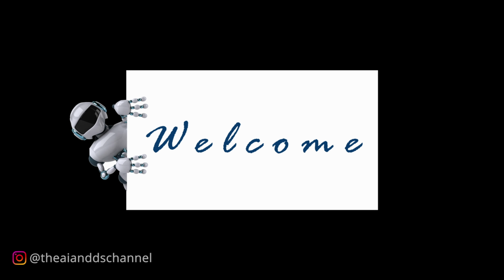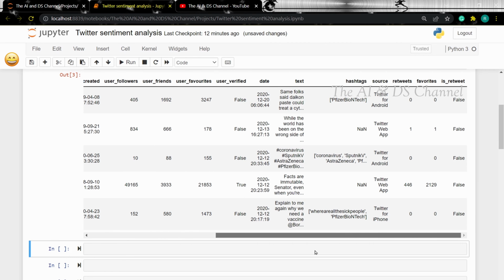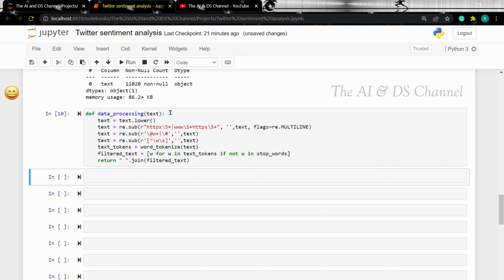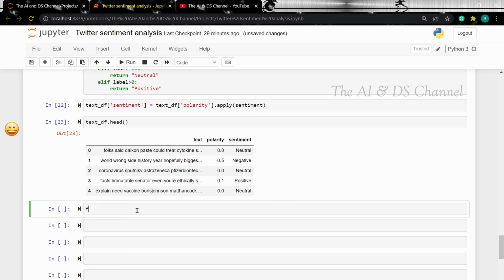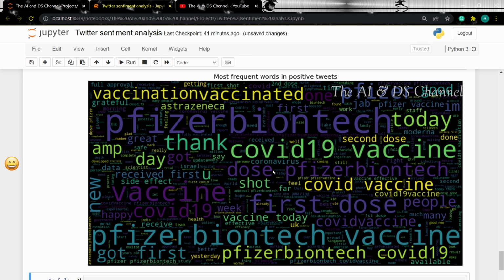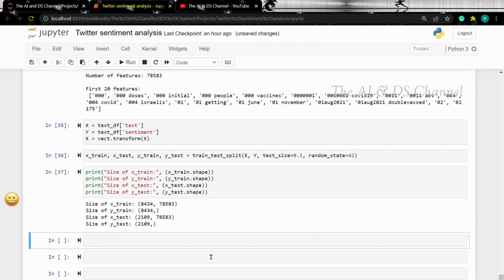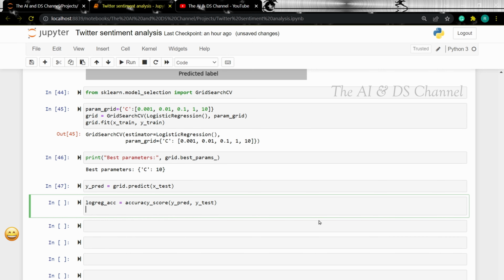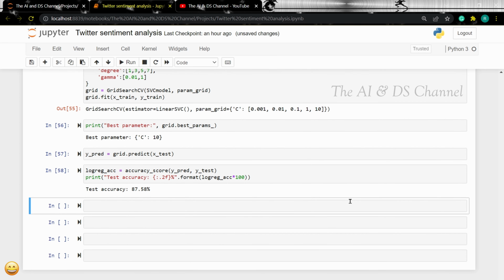Twitter sentiment analysis using Python | Machine Learning Project 8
This video gives you an idea of how to create a Twitter sentiment analysis model using python. Twitter sentiment analysis is performed to identify the sentiments of people towards various topics. For this machine learning project, we will be analysing the sentiment of people towards Pfizer vaccines.

We will be using the data available on Kaggle to create this machine-learning model. The collected tweets from Twitter will be analysed using machine learning to identify the different sentiments present in the tweets. The different sentiments identified in this project include positive sentiment, negative sentiment and neutral sentiment. We will also be using different classifiers to see which classifier gives the best model accuracy. The dataset links are attached below.